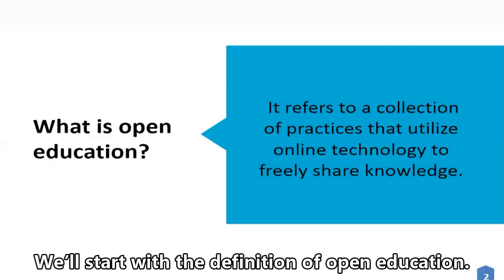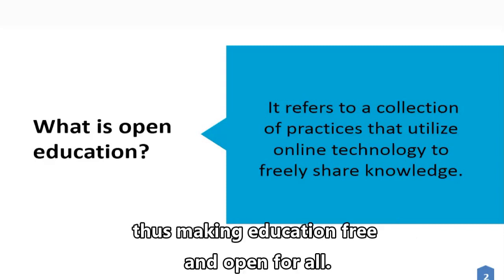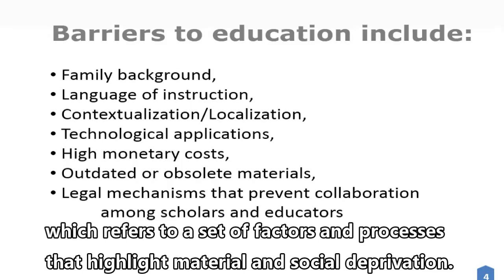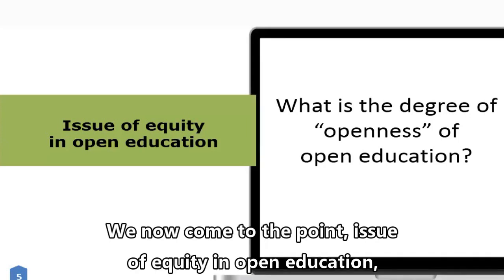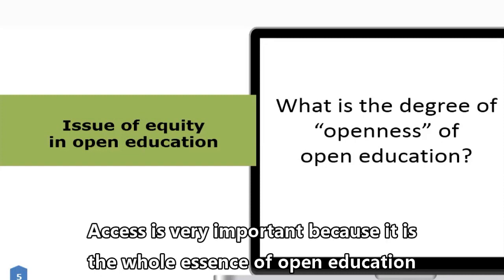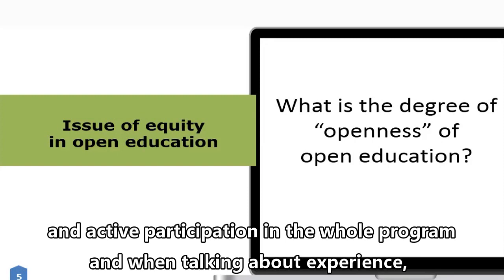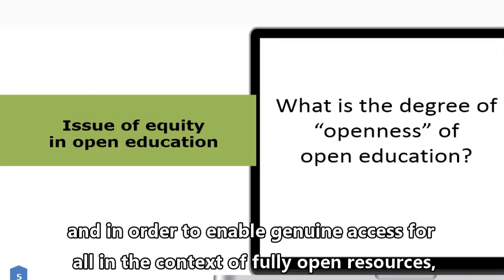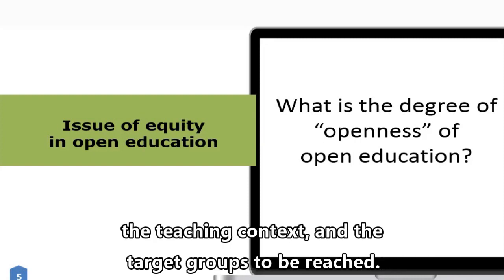Open with Care: Examinations of Equity in Open Education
2022 Open Education Conference
Session: 883
Authors: Kolawole Aramide and Abiola Elaturoti